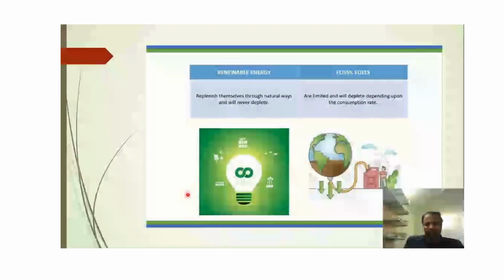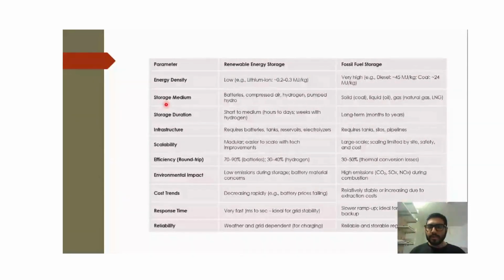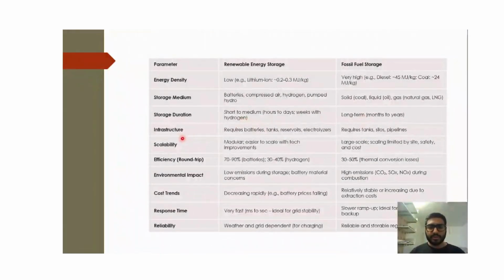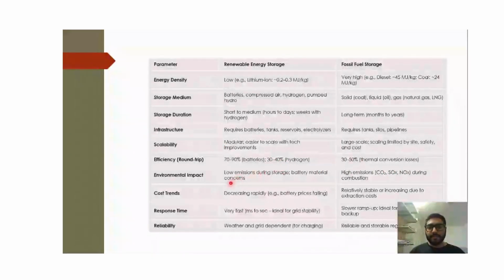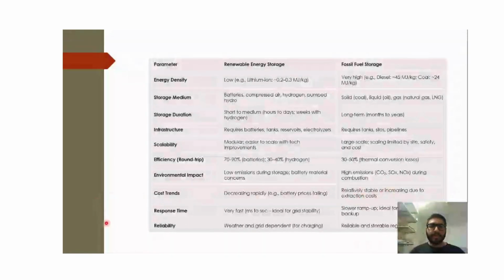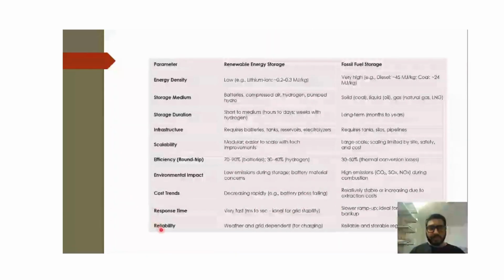renewable vs fossil fuels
renewable vs fossil fuels, its cost, efficiency and intermittency